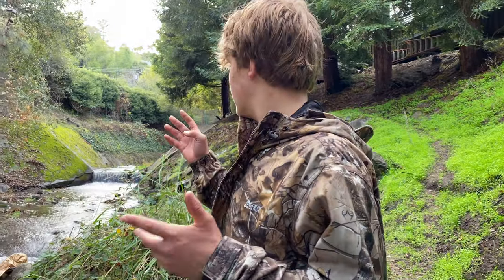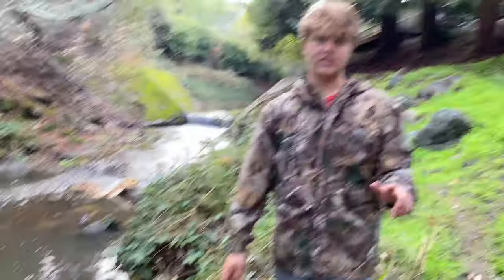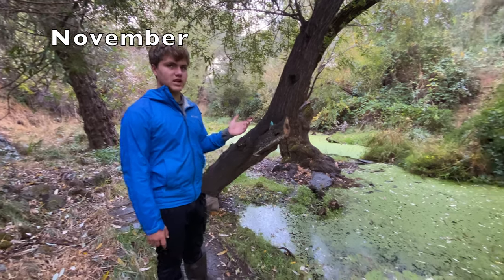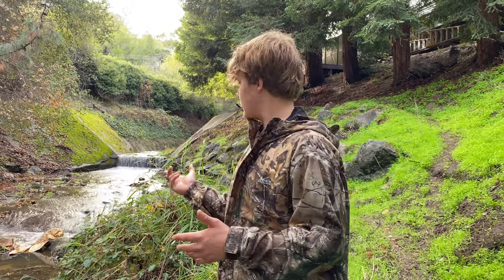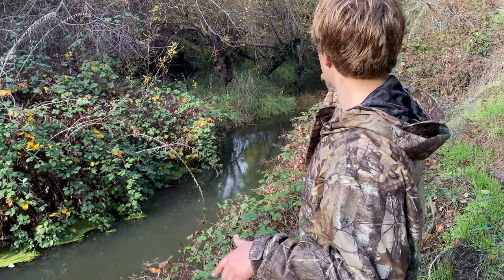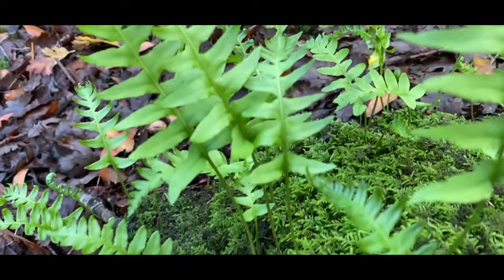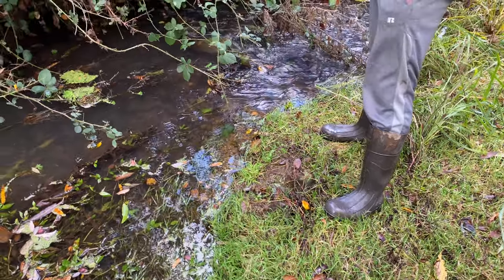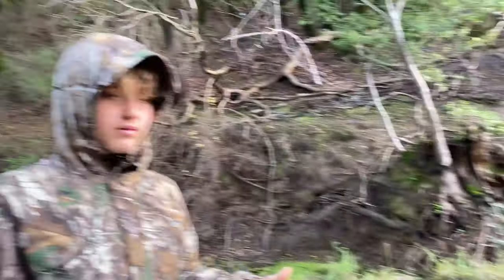Creek Update | Part 5```